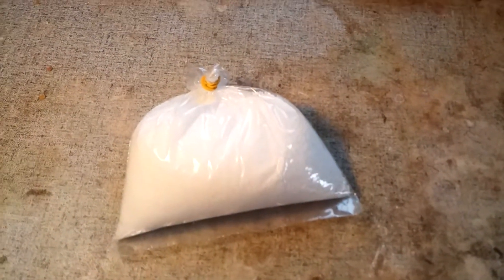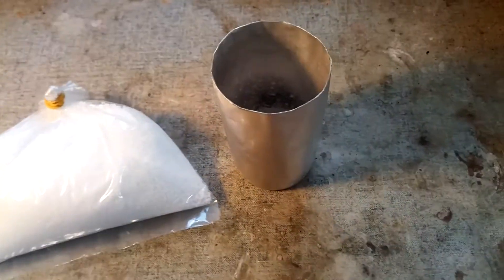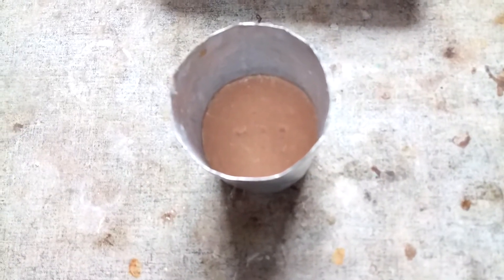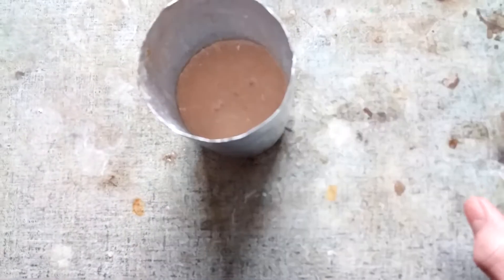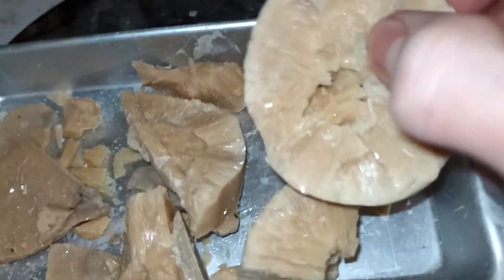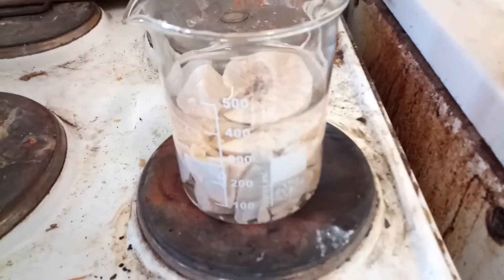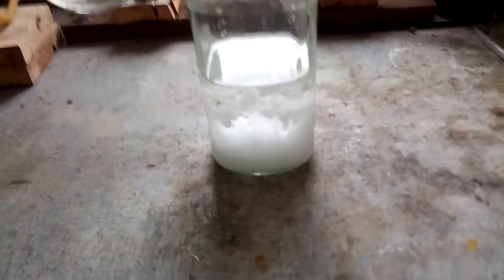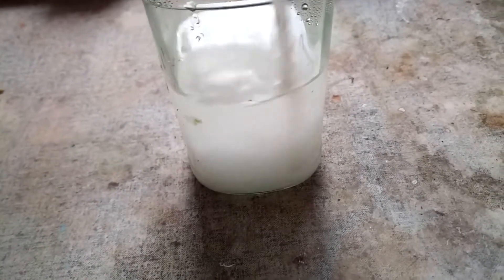Pure biuret from urea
In this Video I make Biuret from Urea by heating the latter to 150°C in order to produce the former. The biuret will be used for synthesizing some interresting complexes in upcoming videos.
Anyways I hope it's Interesting.